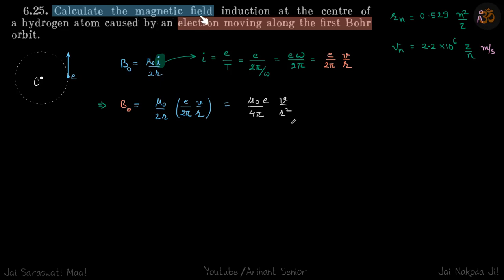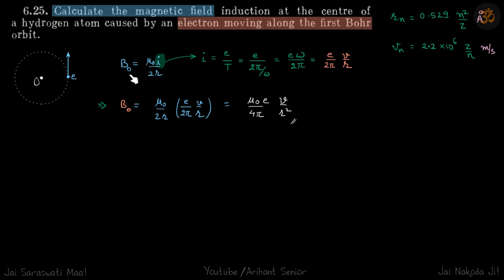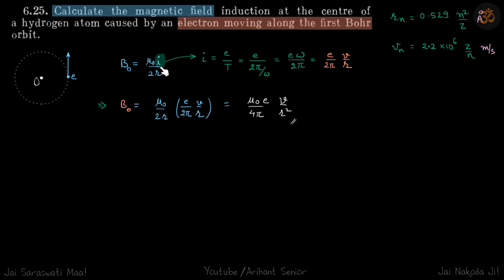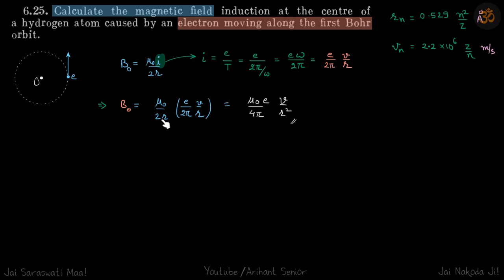6.25 | Irodov Solutions | Modern Physics